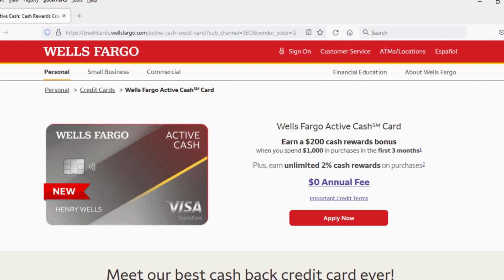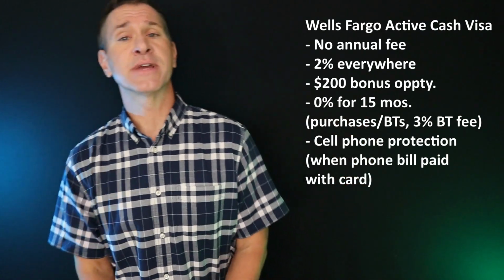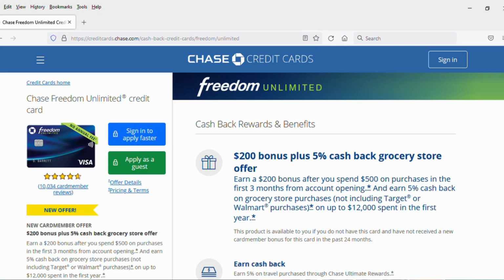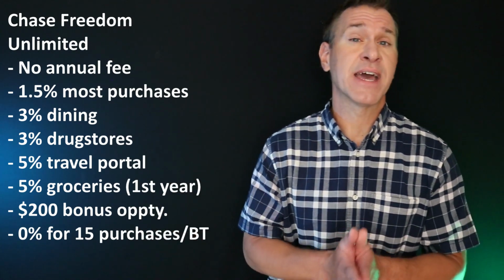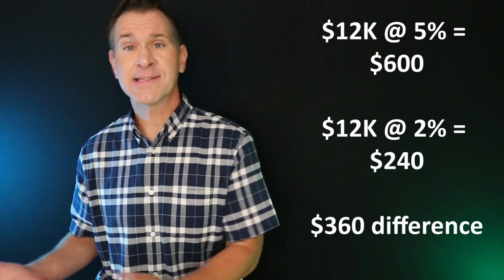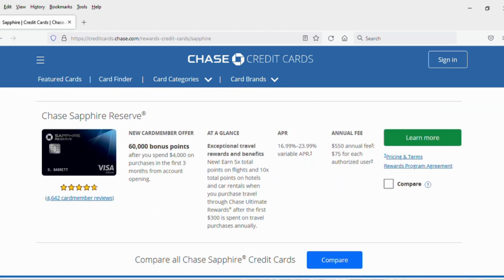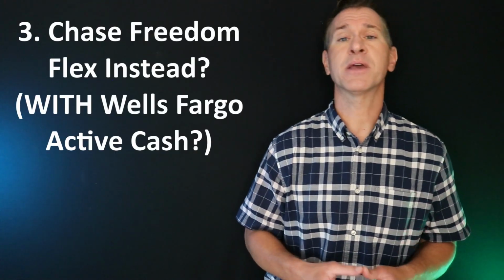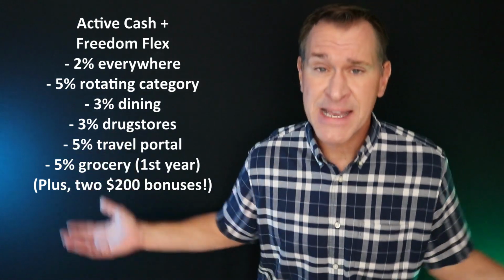Chase Freedom Unlimited vs. Wells Fargo Active Cash Visa - Credit Card Showdown!